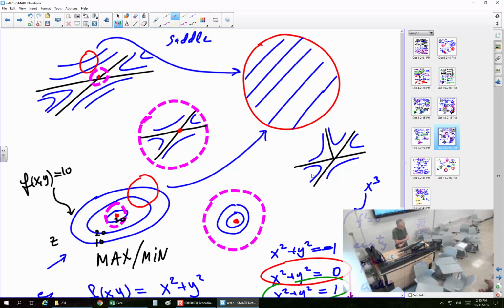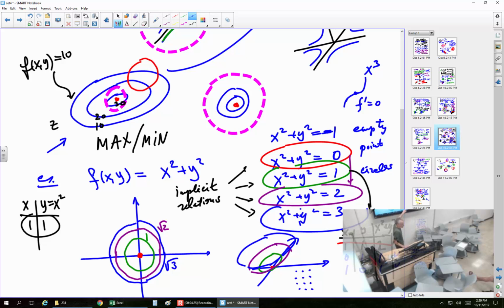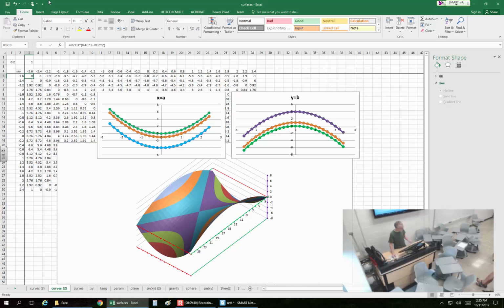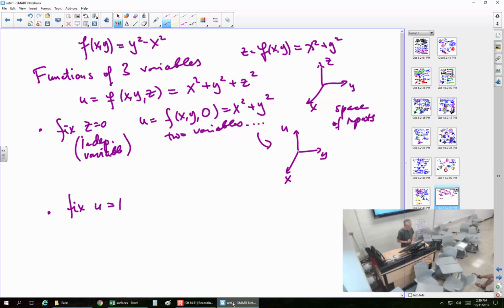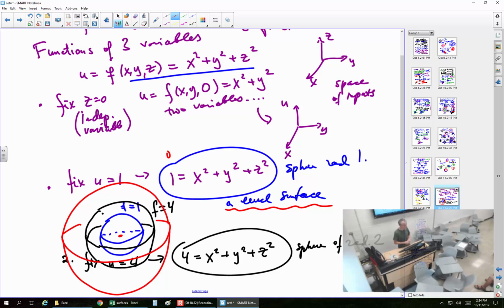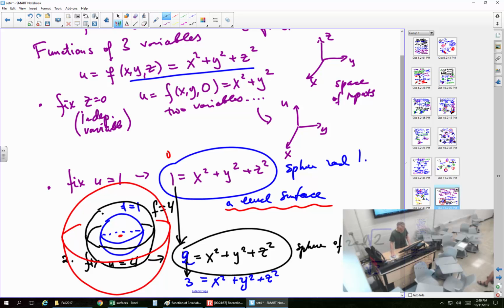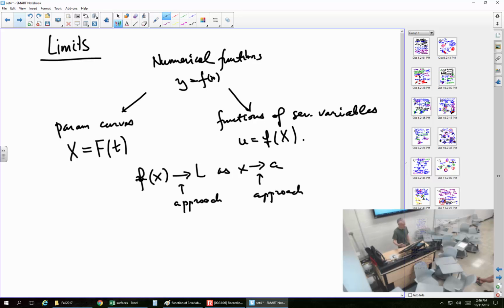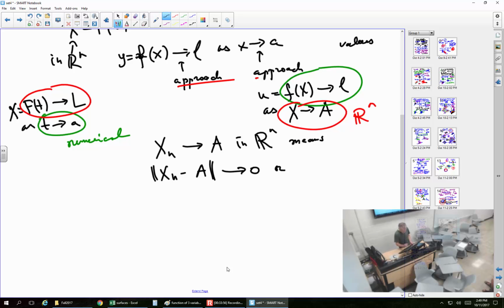Level curves and level surfaces -- Calculus III